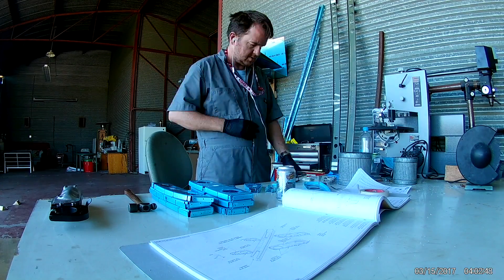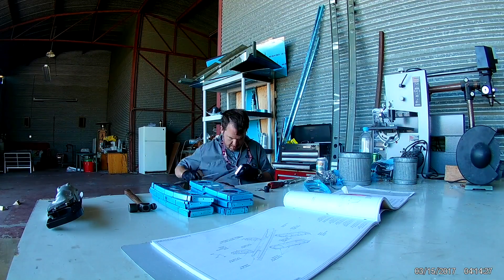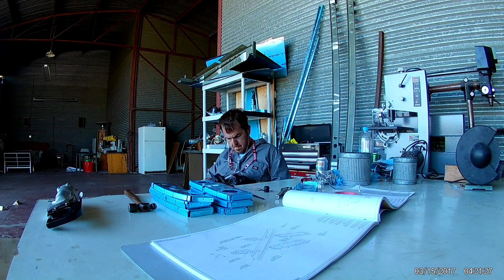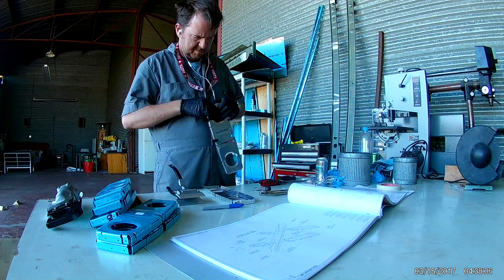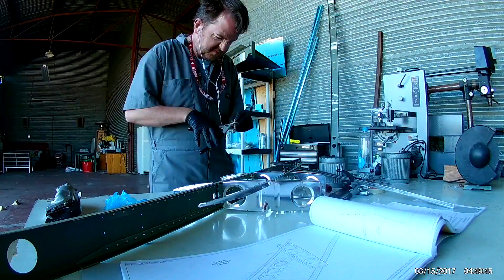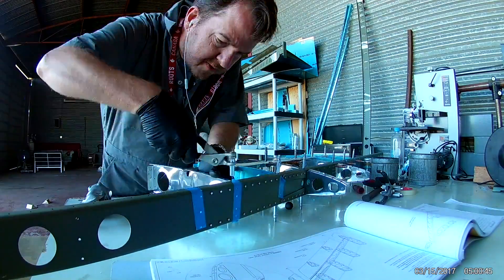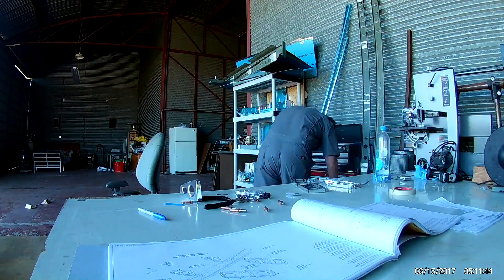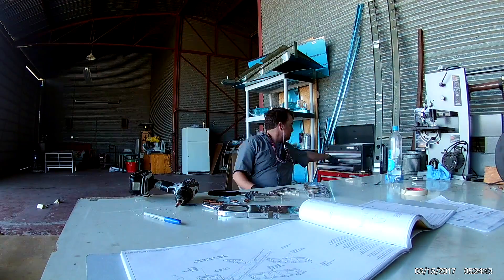RV-14 - HS 5